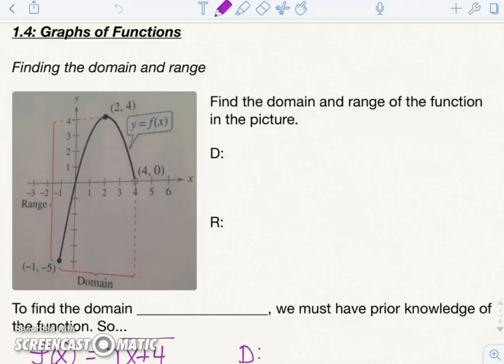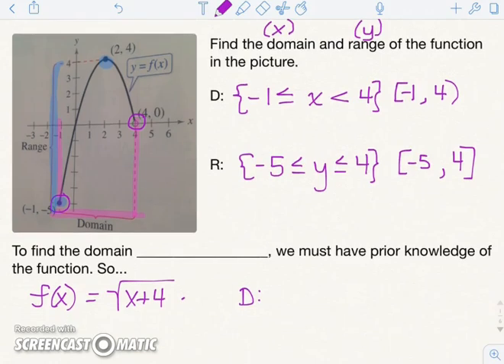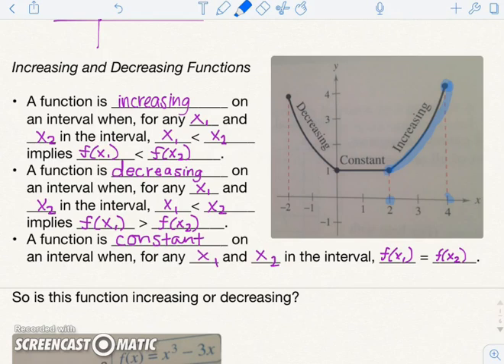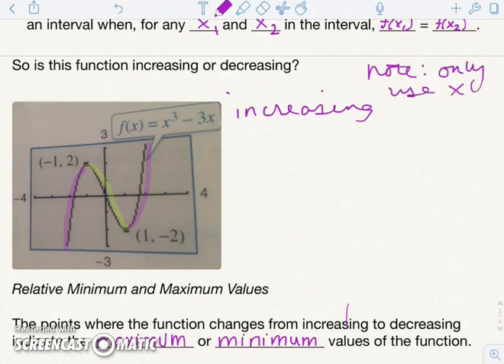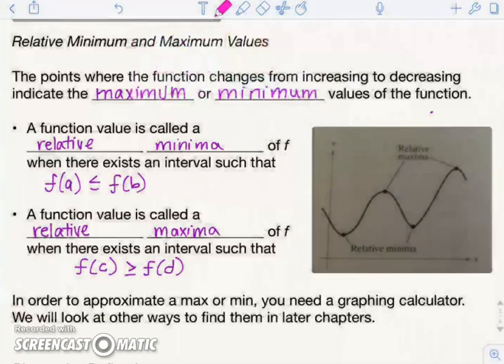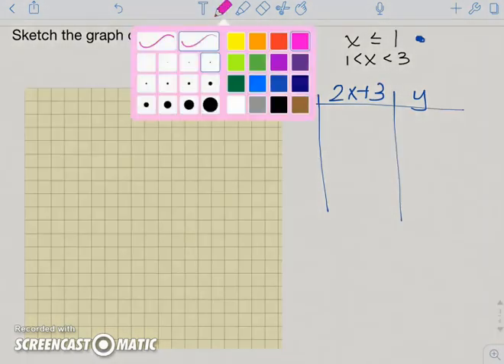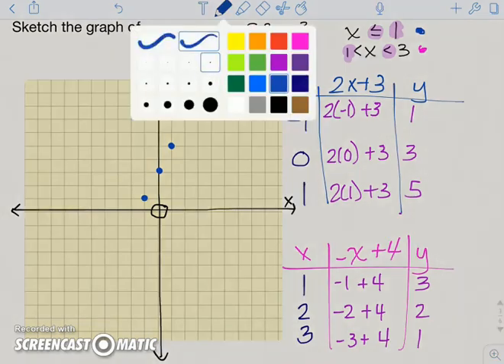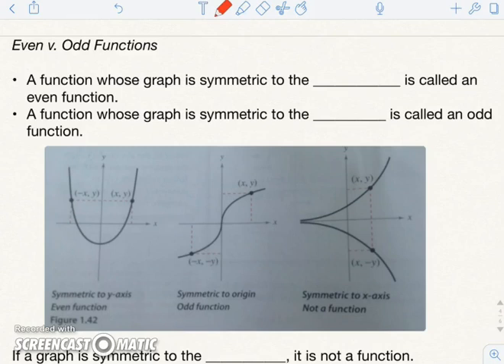421 1.4: Graphs of Functions